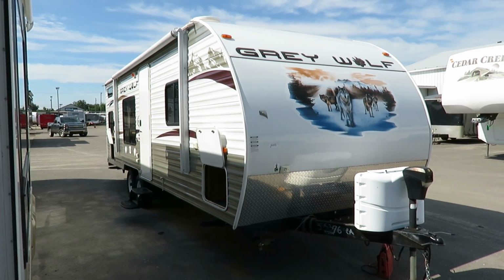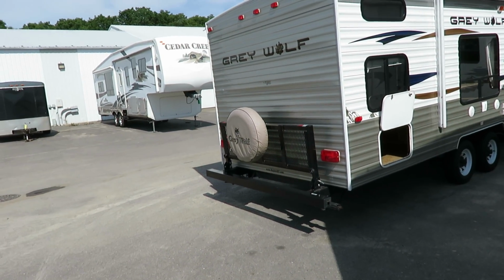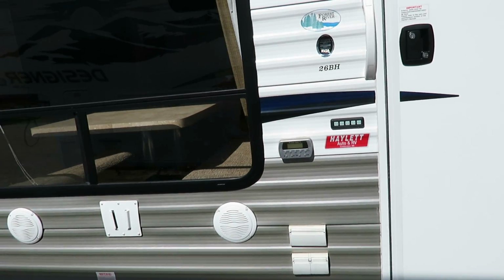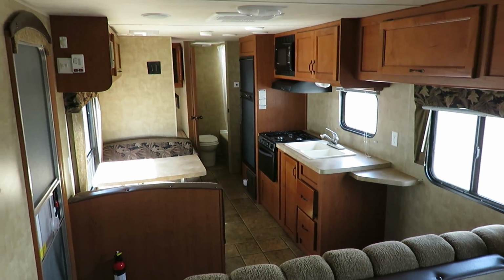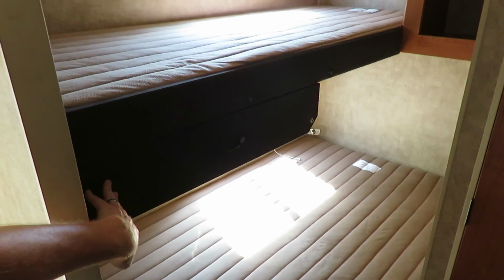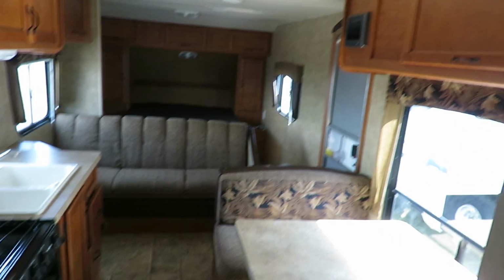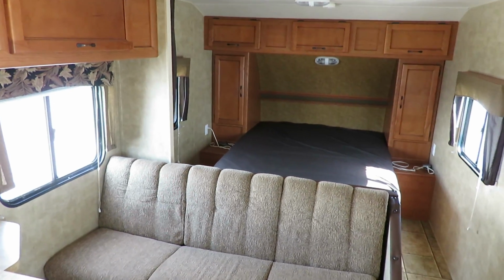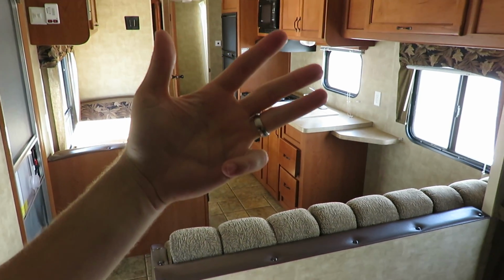(Sold) HaylettRV.com - 2012 Forest River Grey Wolf 26BH Bunkhouse Used Travel Trailer